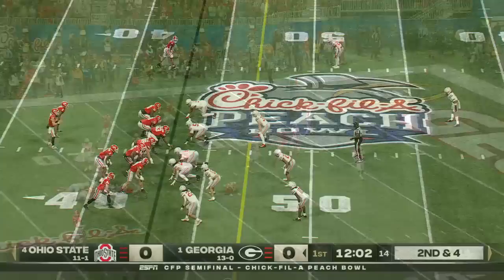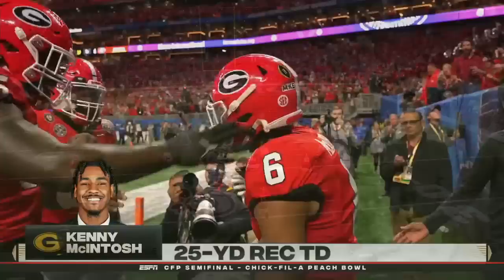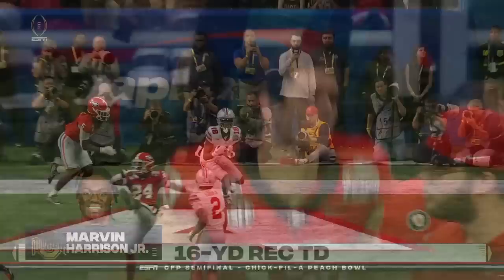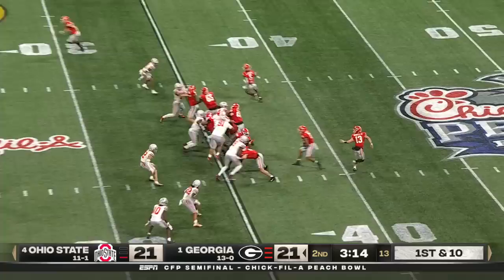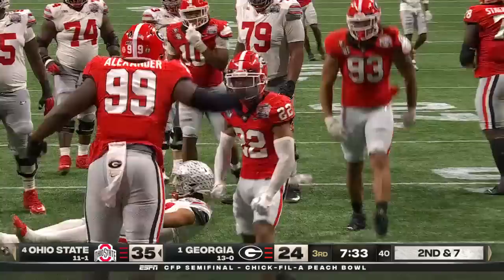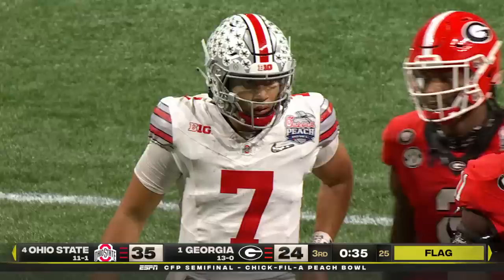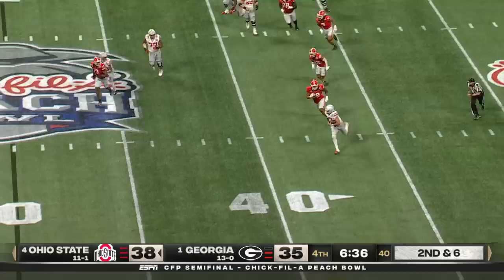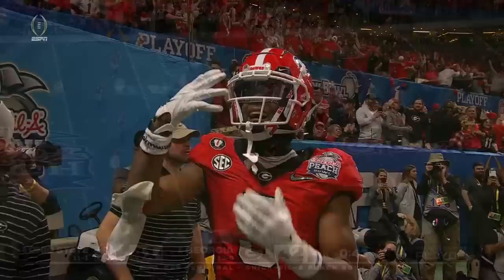Peach Bowl: Ohio State Buckeyes vs. Georgia Bulldogs | Full Game Highlights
Watch highlights from the Chick-fil-A Peach Bowl as the Georgia Bulldogs rally to beat the Ohio State Buckeyes, 42-41, and secure a spot in the College Football Playoff National Championship Game.